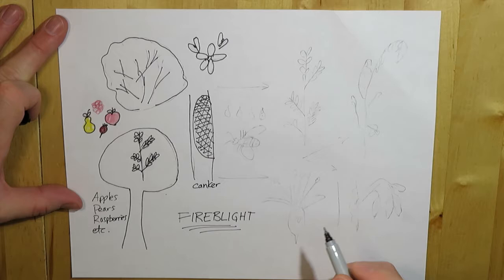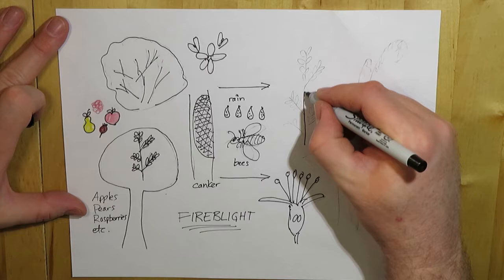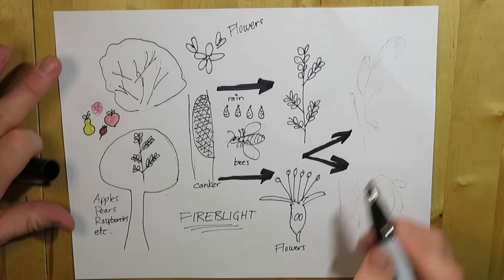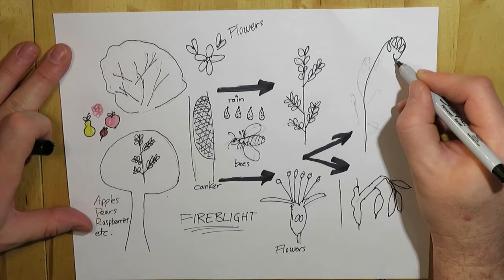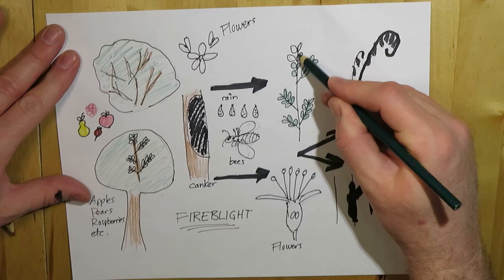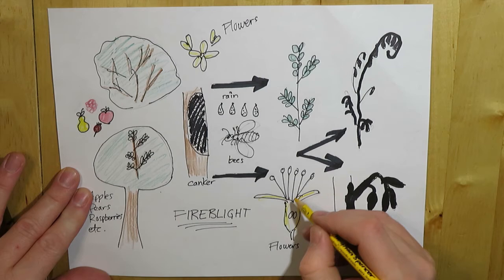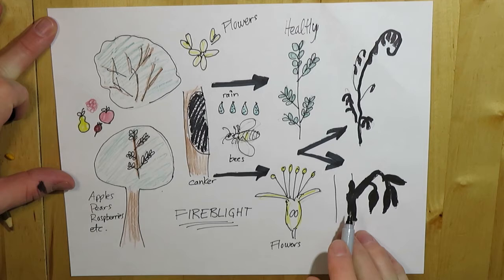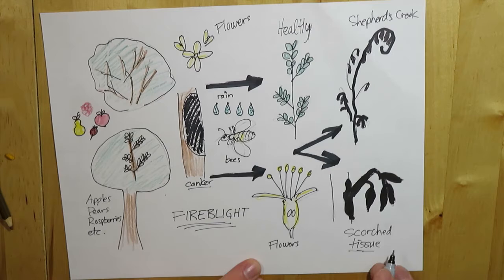Simplified disease cycle of Fireblight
This is a simplified sped-up drawing of the life cycle of Fireblight, a disease that affects mainly fruit in the Rose family, such as apples, crabapples, pears, etc.